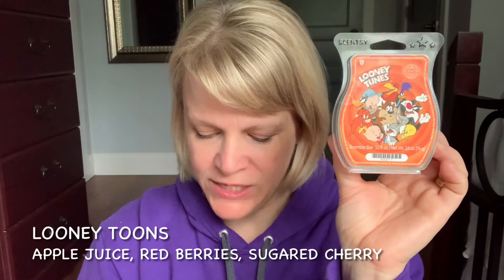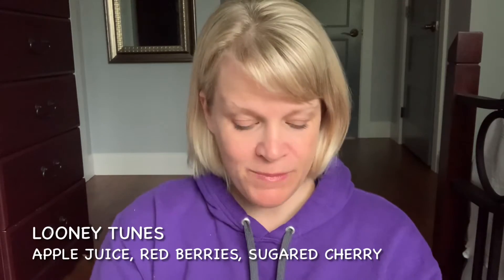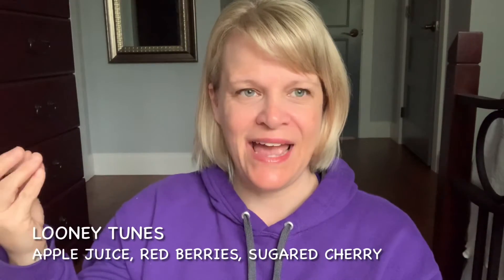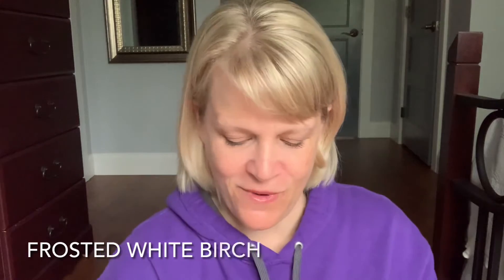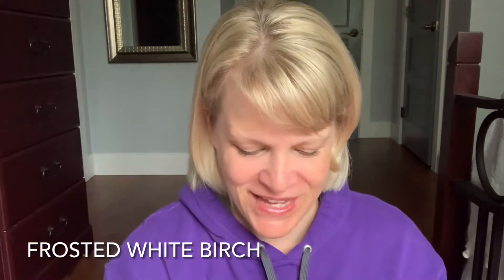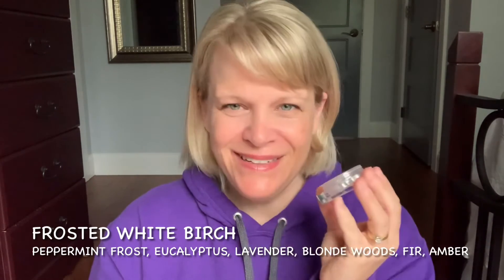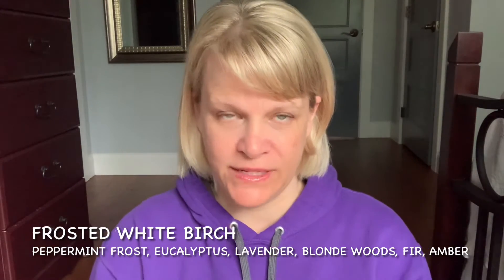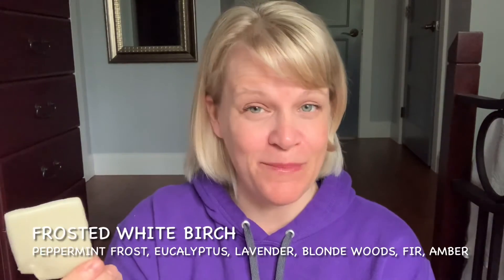Tester Tuesday Looney Tunes & Frosted White Birch (Scentsy Reviews) # 125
This weeks reviewed scents are Scentsy’s:
Looney Tunes
Frosted White Birch

For next weeks video please vote for 2 different scents in the comments section from the six contenders drawn at the end of this video. Vote by the morning of Wednesday, September  15th to have your votes count.
If you cannot comment on YouTube videos please find me and vote instead on Instagram – search Patricia Gaetz.